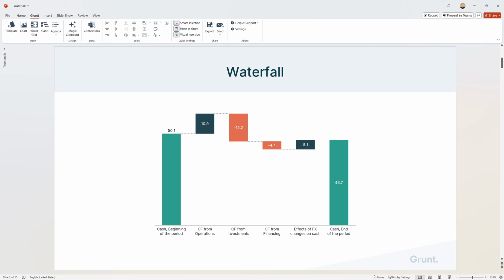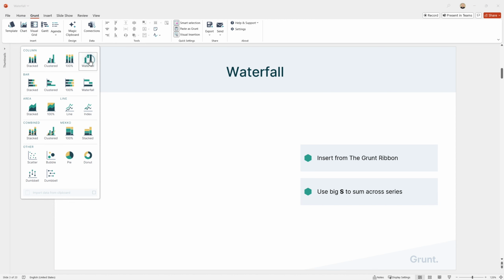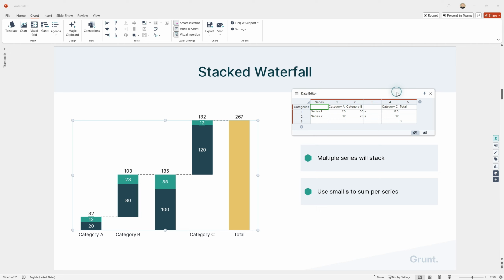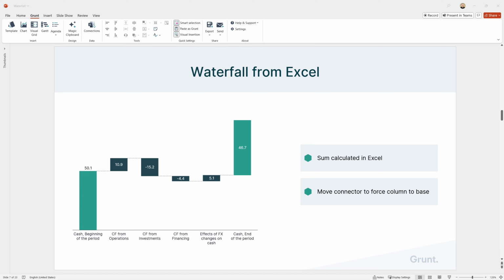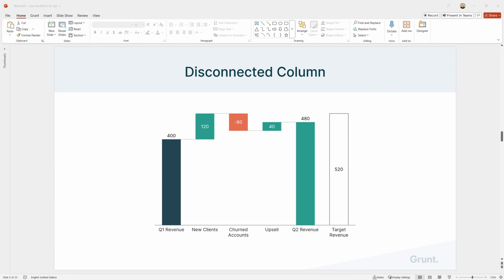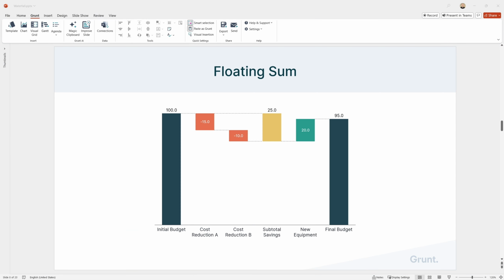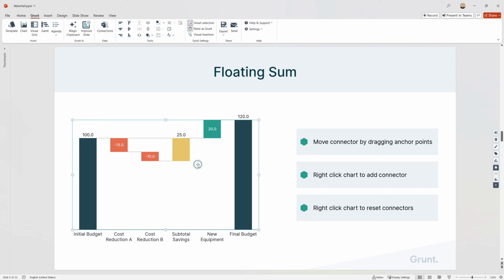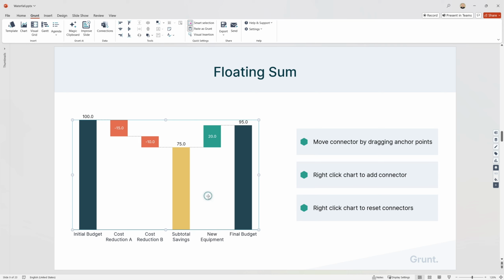Charts: Waterfall - v2025.2 or newer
In this tutorial, you’ll learn how to easily make beautiful and professional waterfall charts in Microsoft PowerPoint using Grunt.

This video covers waterfalls in Grunt v2025.2 or newer. For older versions, please refer to this video

0:00 - Intro
0:33 - Use S for Sum
0:54 - Build Down Waterfall
1:04 - Stacked Waterfall
1:22 - Connectors
1:43 - Waterfall from Excel
2:12 - Disconnected Reference Column
2:39 - Floating Sum
3:25 - Reset Connectors